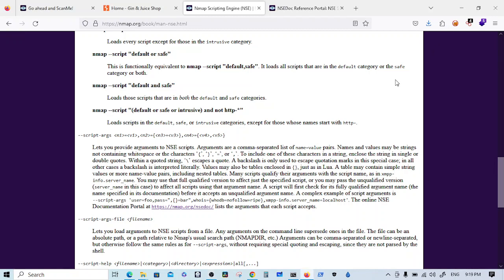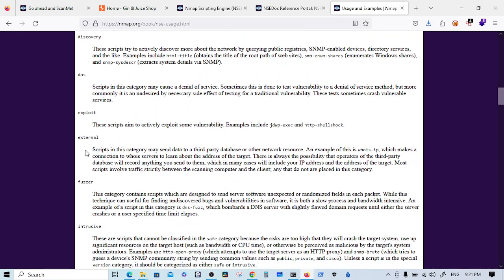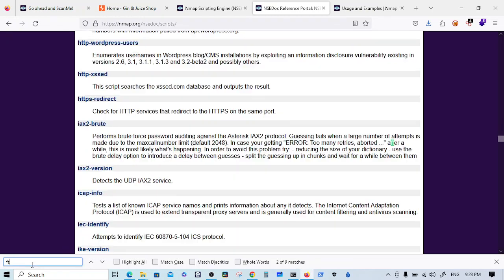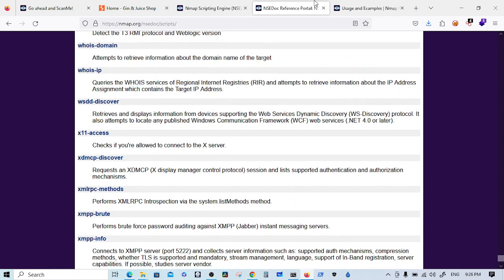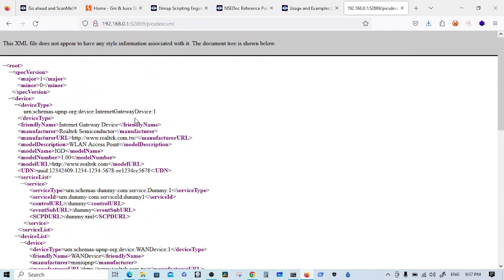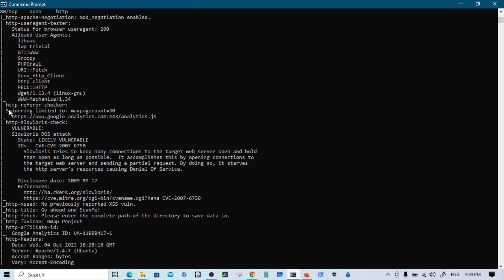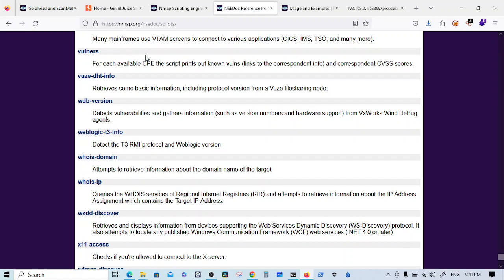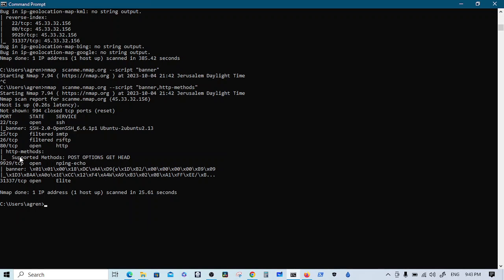NSE - Nmap Scripting Engine